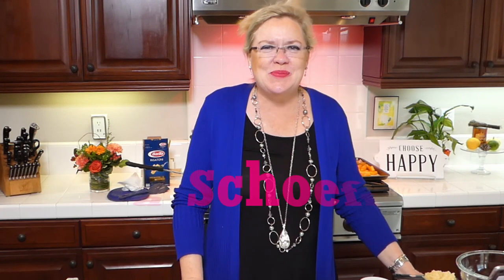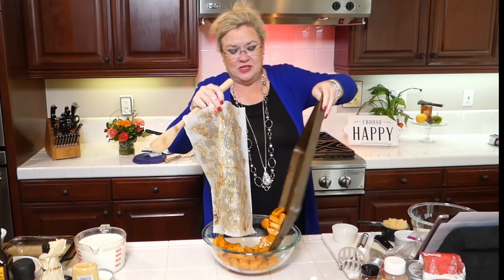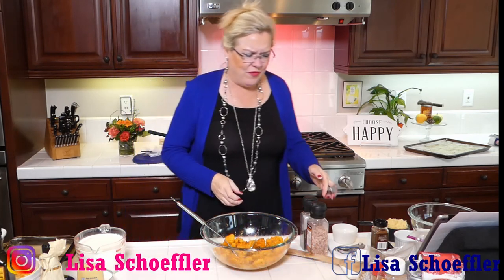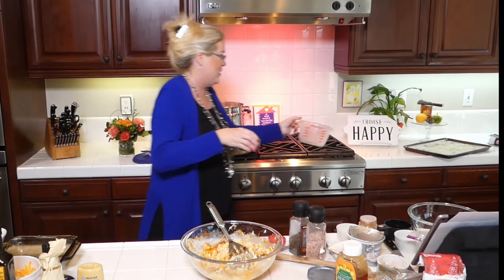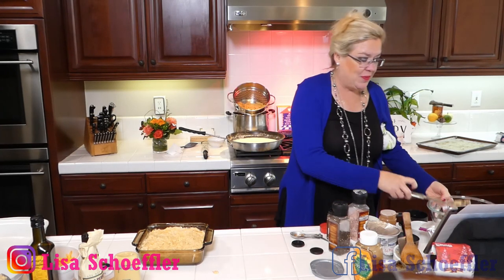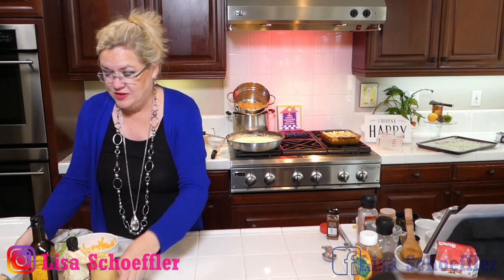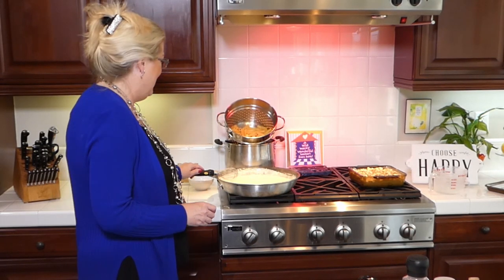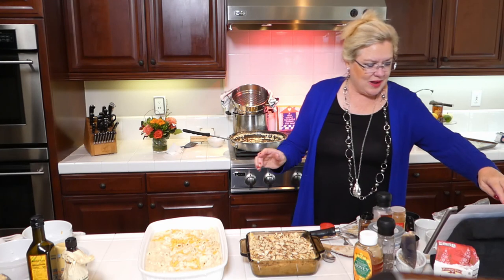Must Make Butternut Pineapple Crumble and Macaroni and Cheese 11-18-20 Lisa's Recipe of the Day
How about mixing it up for Thanksgiving! Lisa is going to show you how to make a Butternut Pineapple Crumble. Then followed by five cheese macaroni and cheese. Lisa even said the World's Best Macaroni and Cheese. This is a recording from a live Facebook and Instagram.

DRE 01317331, 01269270, 01382852